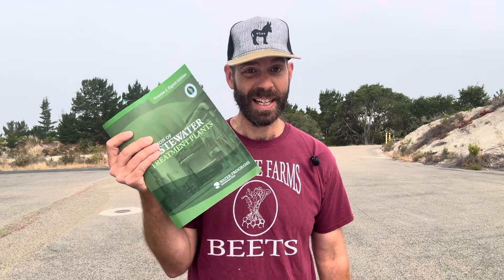Wastewater Exam Study Guides vs Manuals? We Are Now at 1k Subscribers! Livestream and Other Topics!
On this episode I discuss whether I think you should use exam prep study guides, the technical manuals, or both.  I also thank everyone for helping the channel get to 1,000 subscribers and how I'm planning the first live stream, and lastly, I give a sneak peak at upcoming video topics.